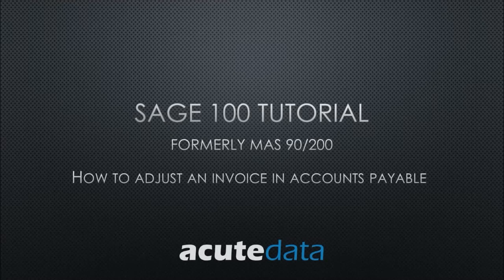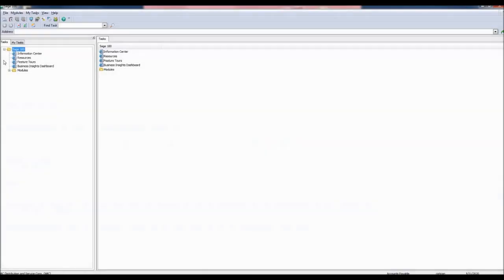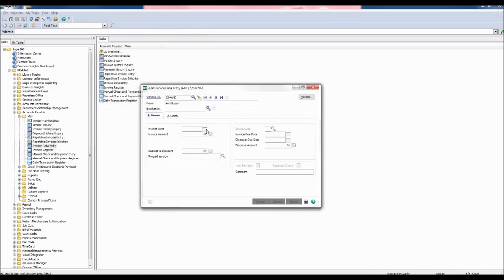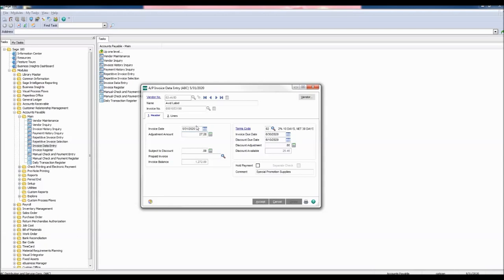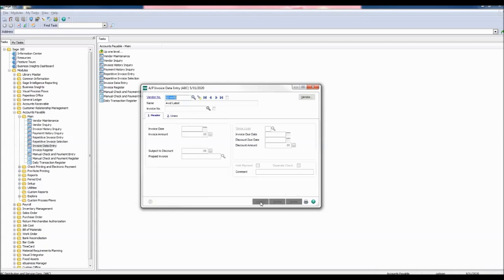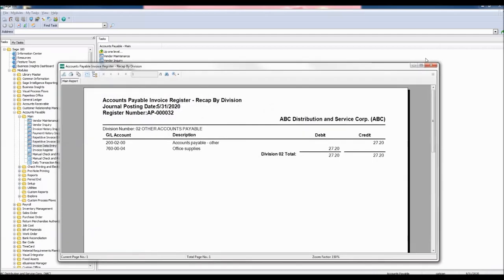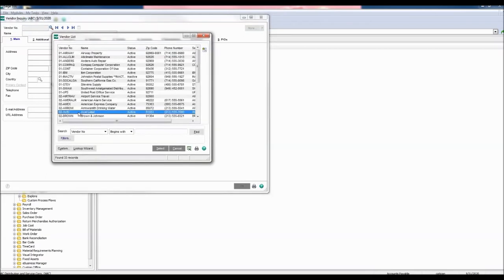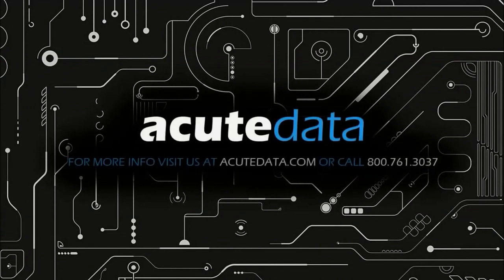Sage 100 - How to Adjust an Invoice in Accounts Payable (formerly MAS 90 / 200)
How to Adjust an Accounts Payable Invoice in Sage 100 (MAS 90 / MAS 200)